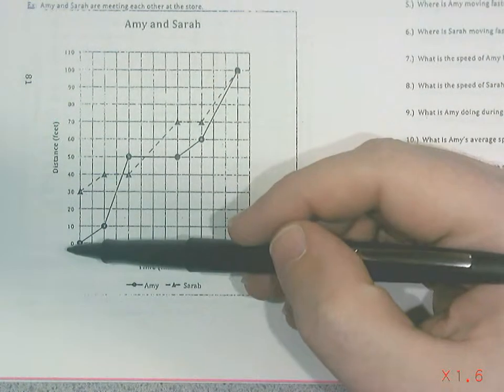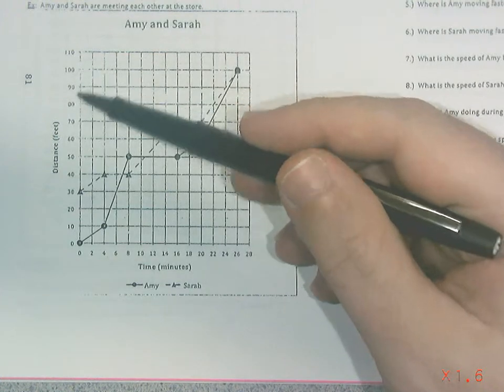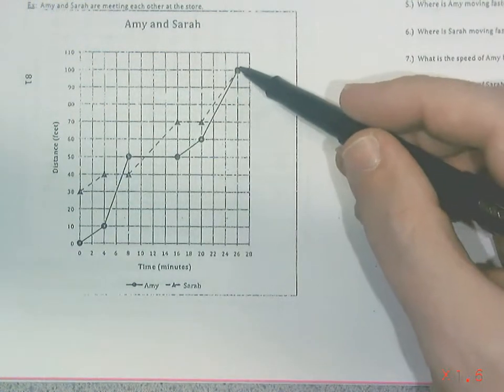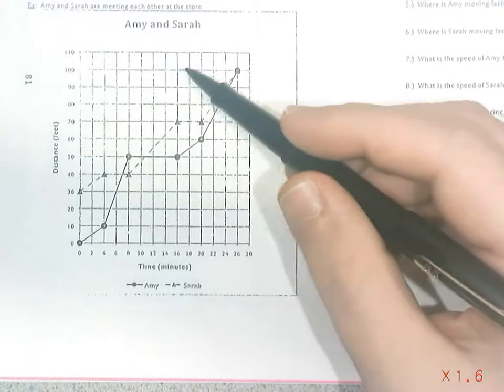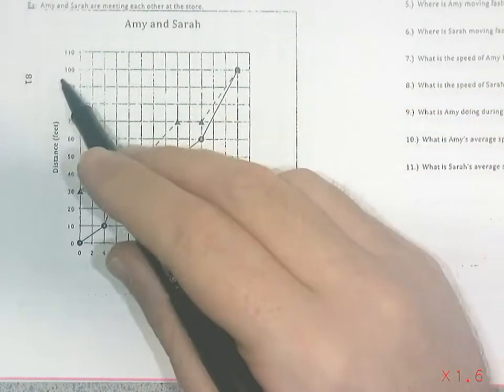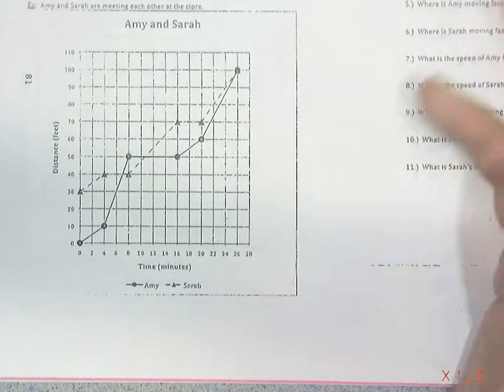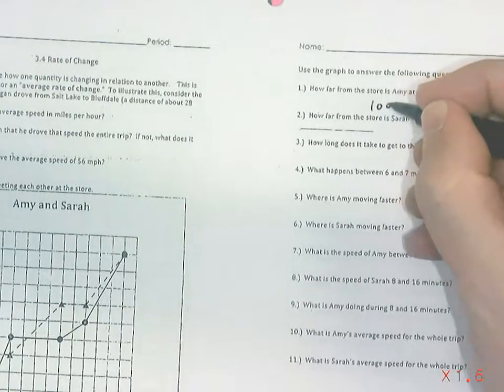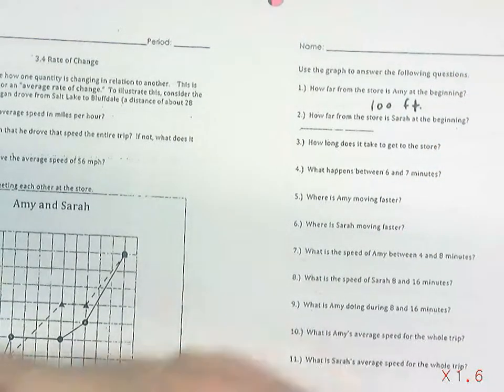Stories from a graph